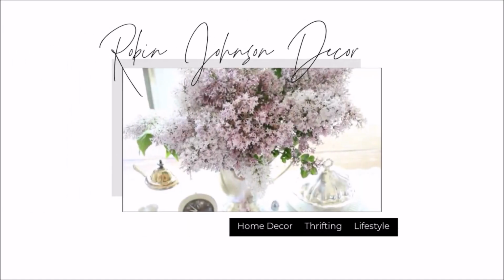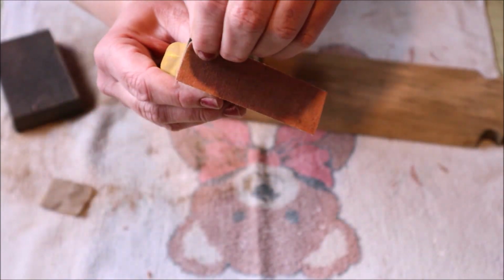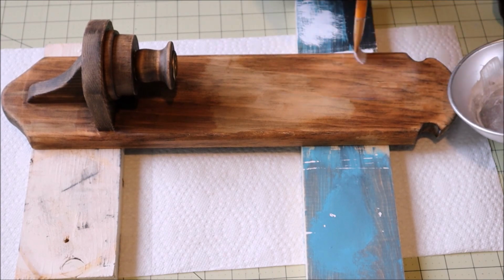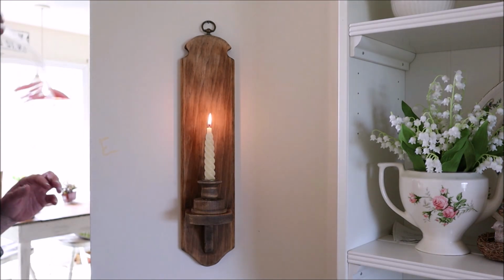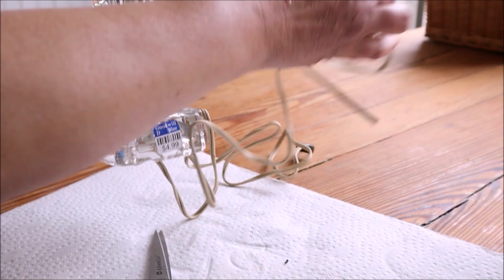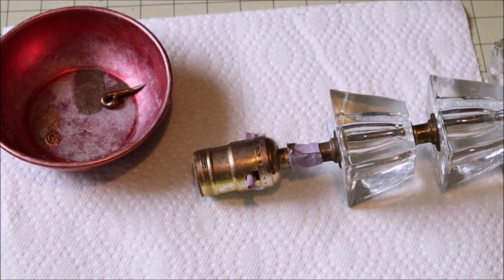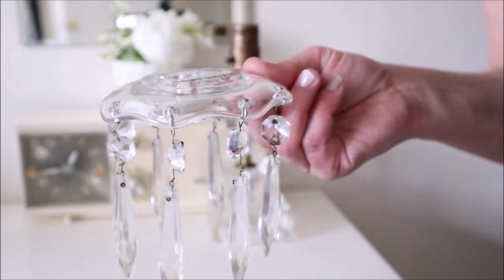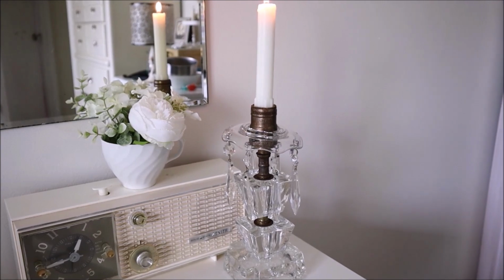Thrift Flips | DIY Thrift Flip Decor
THRIFT FLIPS  DIY THIFT FLIP DECOR

Today I am sharing two quick and easy thrift flips, enjoy!

Products Used In Today's Video:
Sanding Block

Detail Hand Sanding Kit

Citrus Strip Gel Stripper

Top Coat

Painters Tape

Stencil Brush

Pearl Dark Brown Acrylic Paint

Amazon Favorites
Products and Décor I am loving right now!

Come Join Me Over On My DIY Channel Too!

Mailing Address:
Robin Johnson